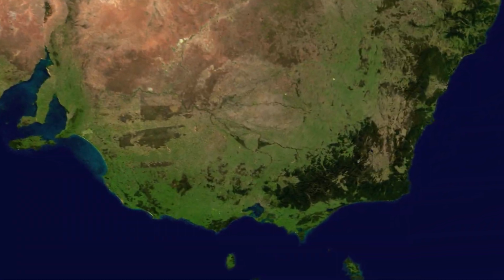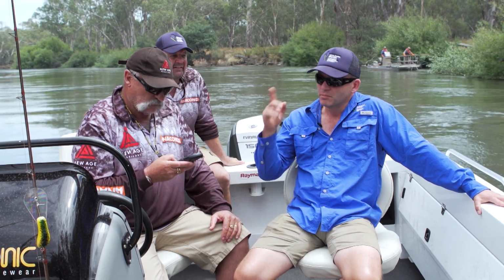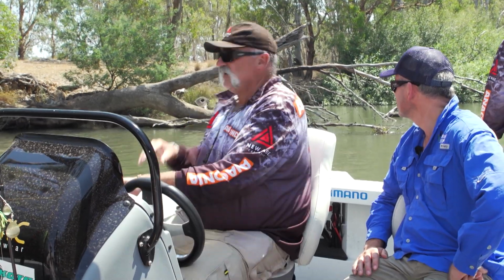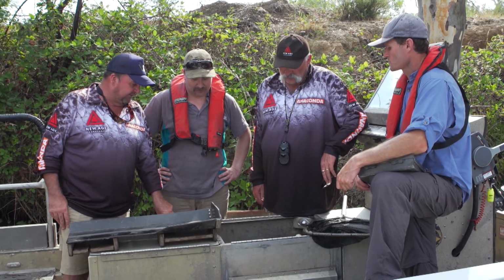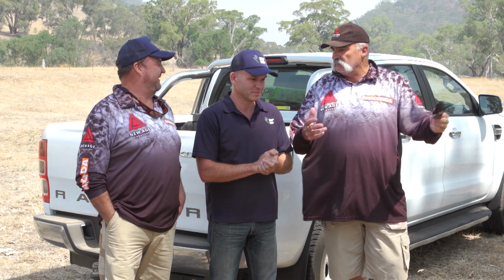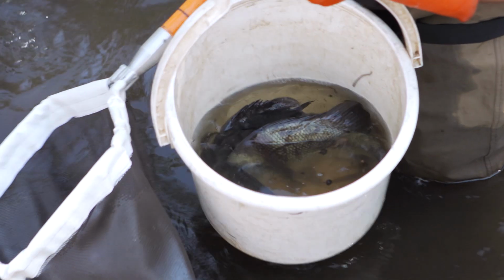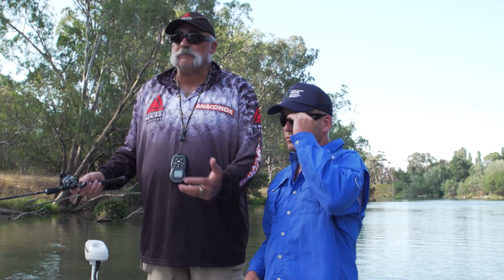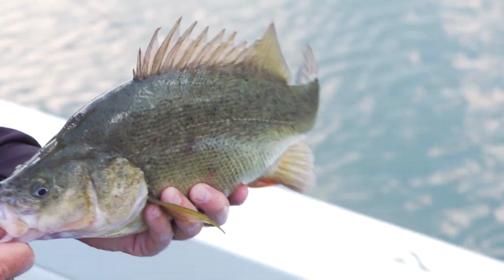Merv Hughs Hopes To Catch A Metre Long Cod! | Full Episode | Merv Hughs Fishing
Outdoor Adventure Sports dives you into the adrenaline-fuelled adventure lifestyle.

Witness the sickest rips, gravity-defying activities, and experience the most out of life.